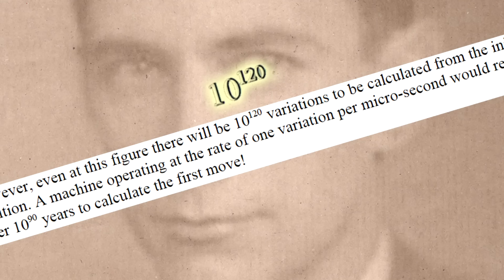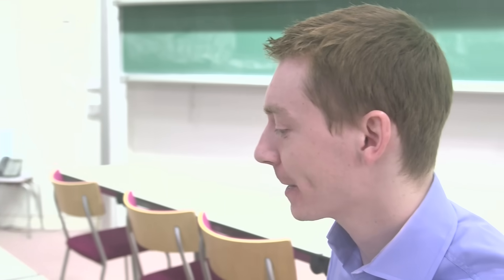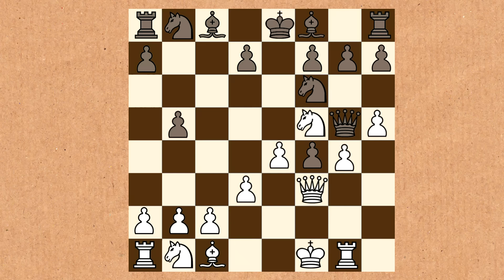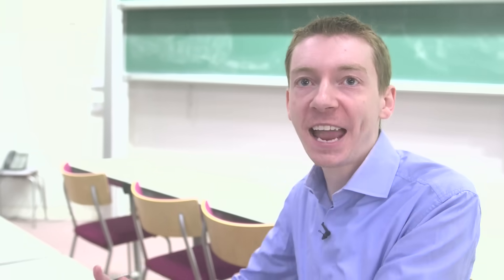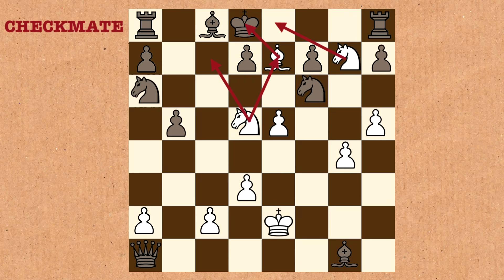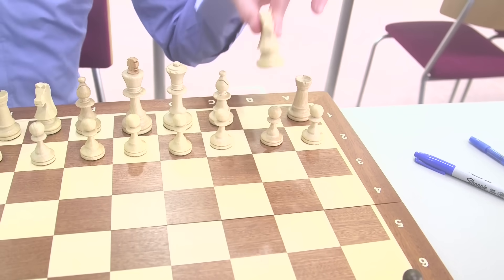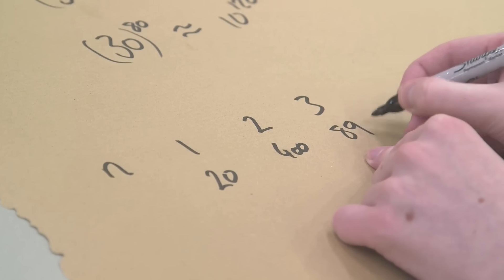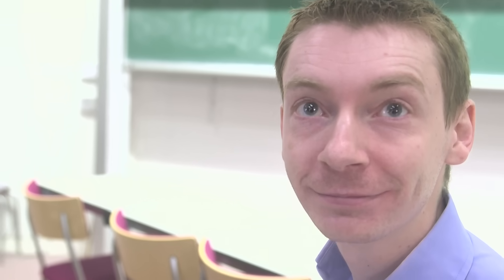How many chess games are possible? - Numberphile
Dr James Grime talking about the Shannon Number and other chess stuff.